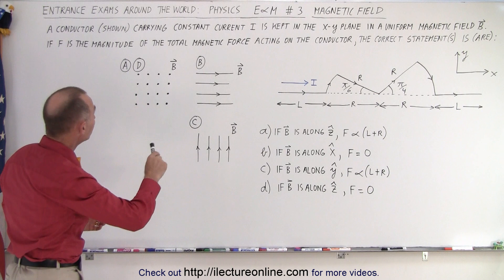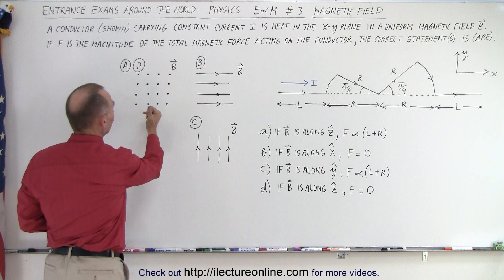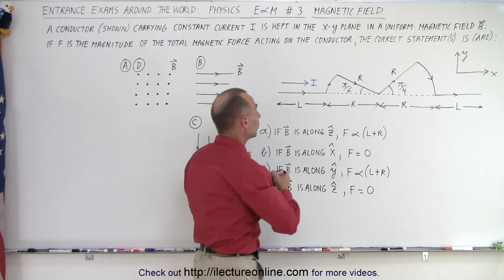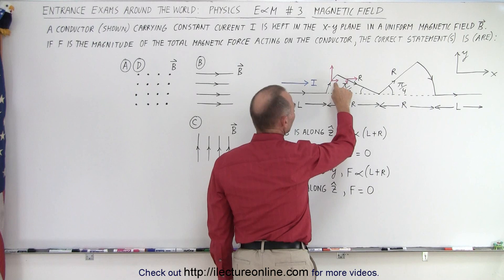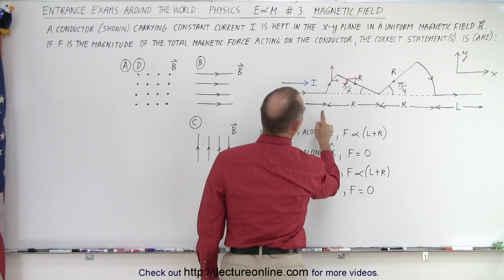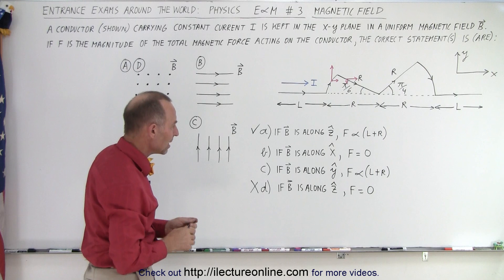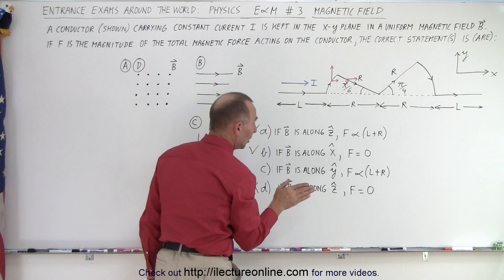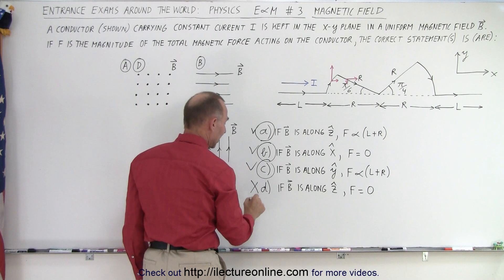JEE Advanced Physics 2015 Paper 1 #15 (#3) Magnetic Field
Solve: A conductor carrying constant current I is kept in the x-y plane in a uniform magnetic field B. If F is the magnitude of the total magnetic force acting on the conductor, find the correct statement(s).